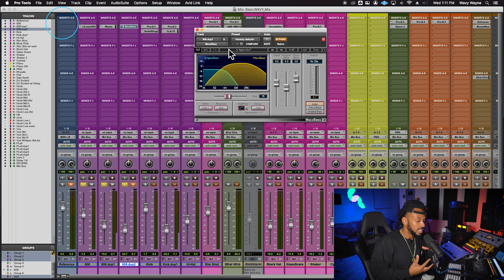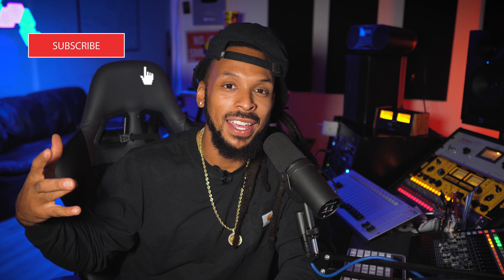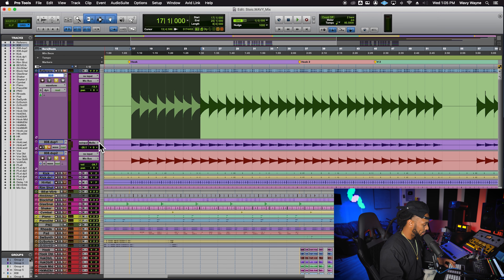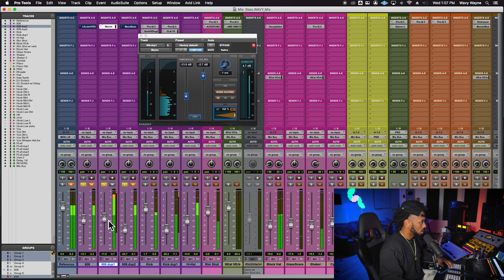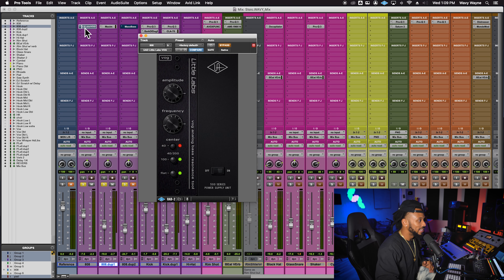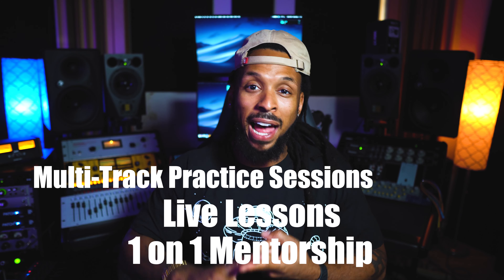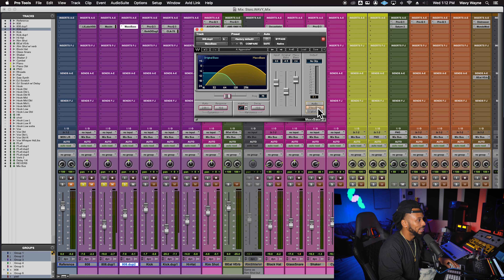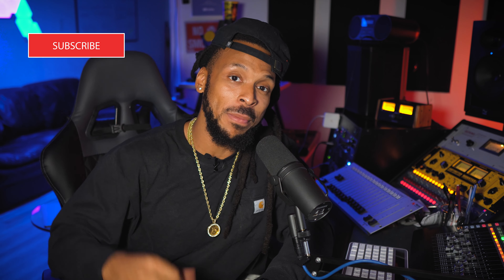808 Mixing Tutorial | 3 Steps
The 808 is the heartbeat of modern pop songs. That includes rap, r&b, eve country music.
If you are mixing 808s in your session, there a few things you need to consider to get the best results.

MY PRO TOOLS CERTIFICATION  COURSE IS ENROLLING NOW!

HERE IS A LIST OF ALL MY STUDIO GEAR

Sony Boombox